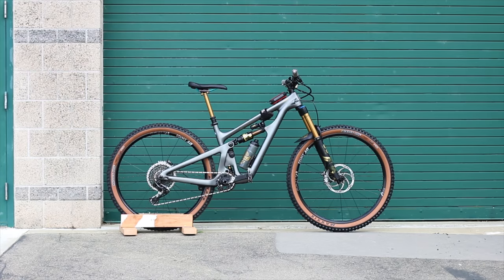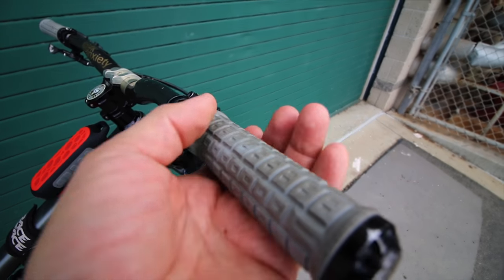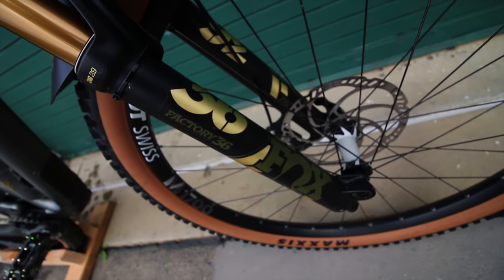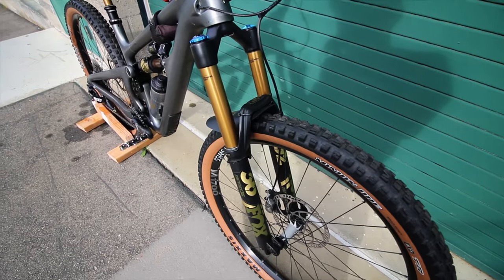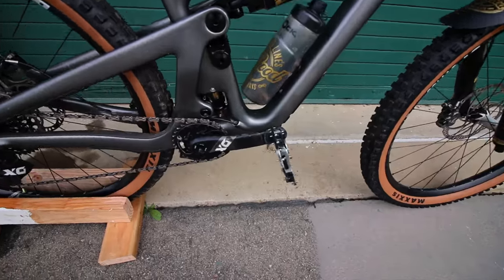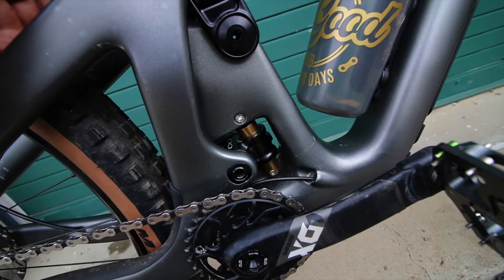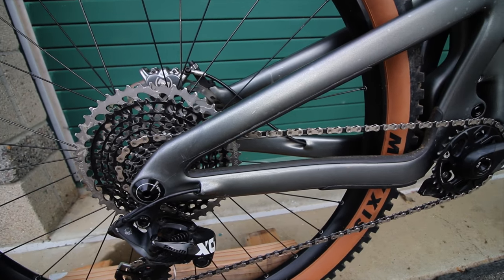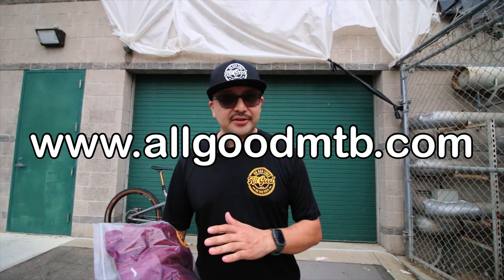Bike Check 2020 Yeti SB150 t2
First bike check video.

RIDING JERSEYS

CUSTOM STEM CAPS

CUSTOM DECALS